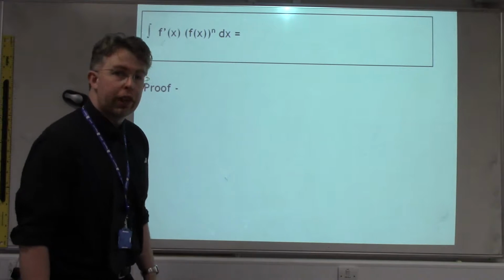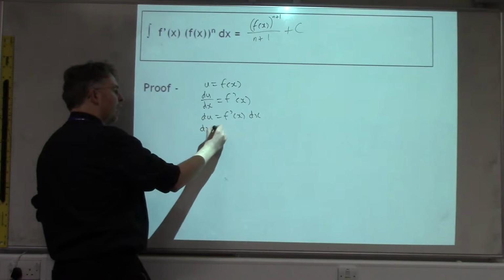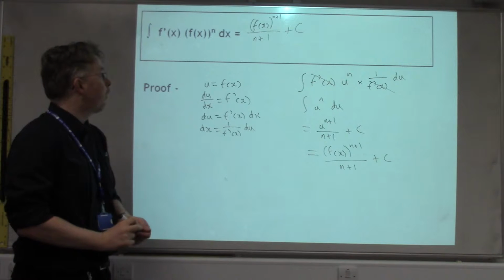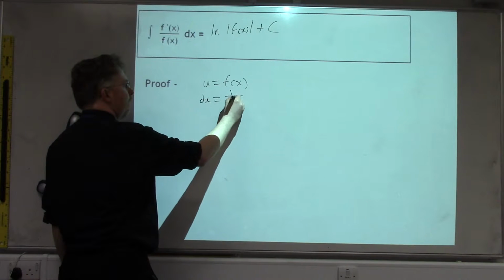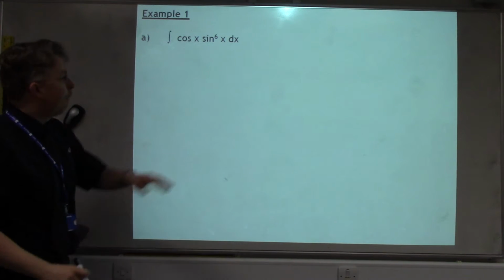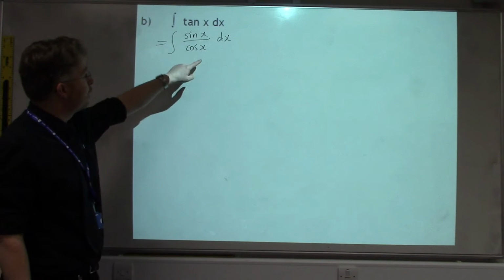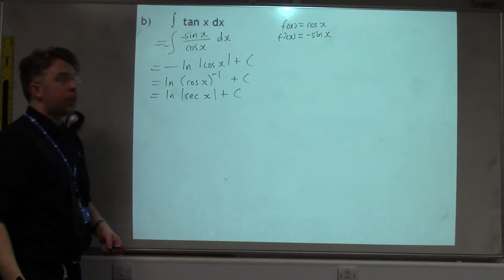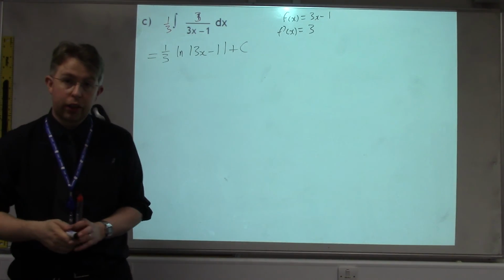C4 - 13 Integration Special Cases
Video showing how integration by substitution can be used to integrate particular types of integral